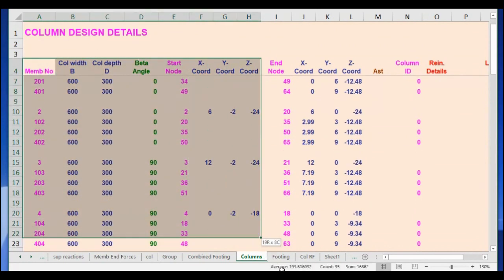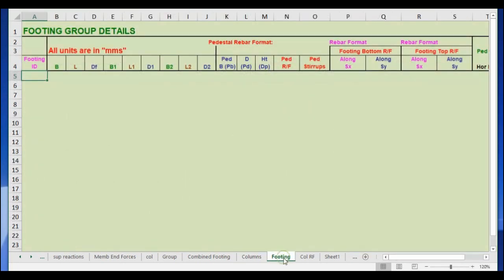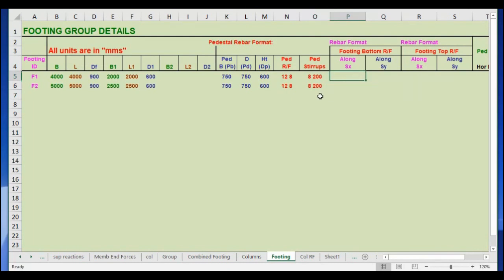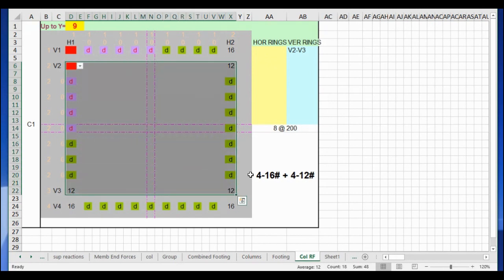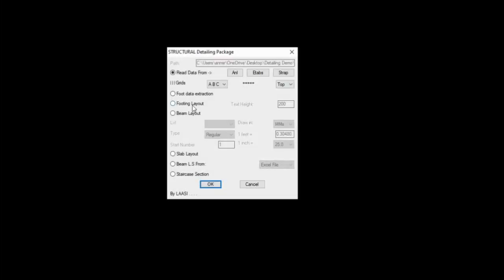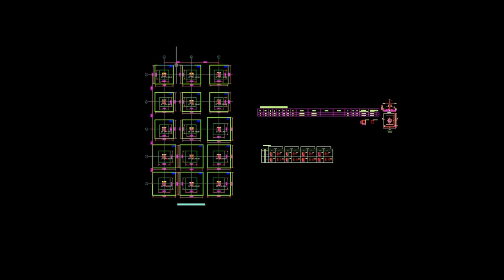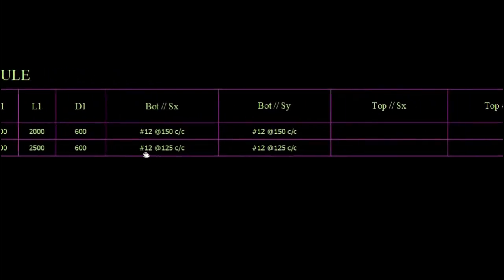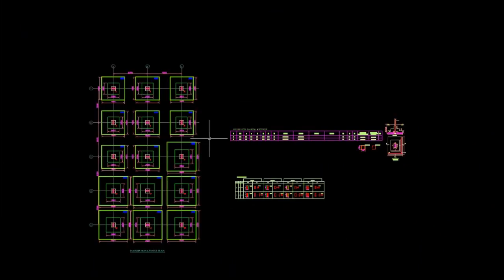RCC Detailing (part-5) Step Footing Layout plan and Schedule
This will explain how to generate the Step Footing layout plan and schedule. and also it will generate the column schedule.
Will save a lot of time in developing the details with in a short time.